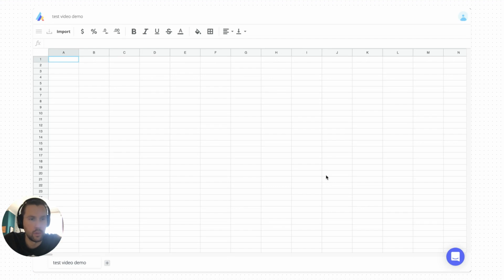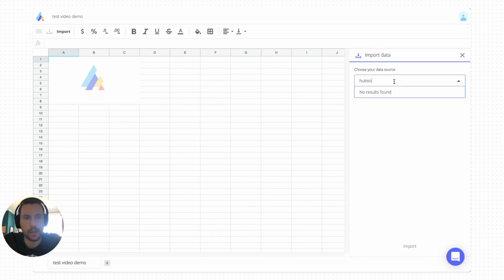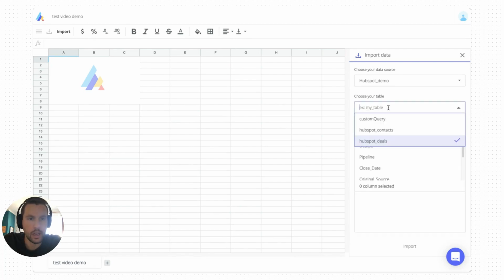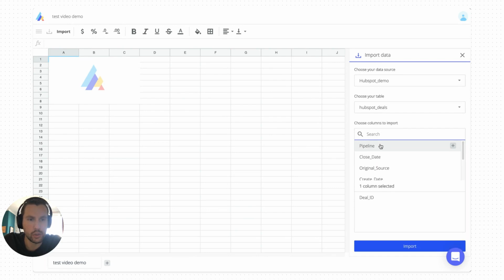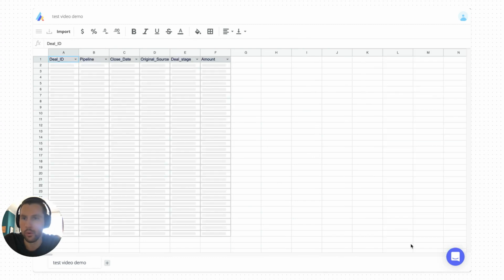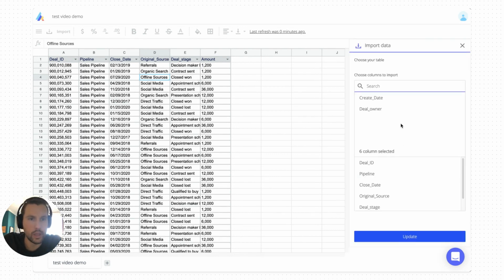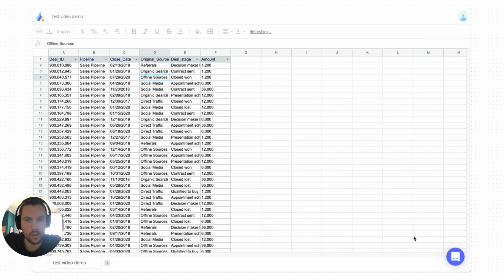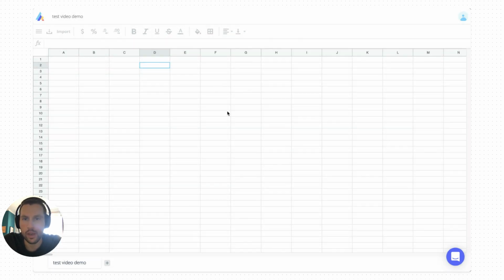1.3: Importing data to the Actiondesk spreadsheet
The Spreadsheet Superhero has arrived!
Say goodbye to the antiquated CSV copy paste mess.  Import all of your data from any source into the Actiondesk spreadsheet.
It automatically refreshes so that all you have to do is show off your new superpowers.

You're welcome 😉

📍A complete Actiondesk Tutorial Course⍟